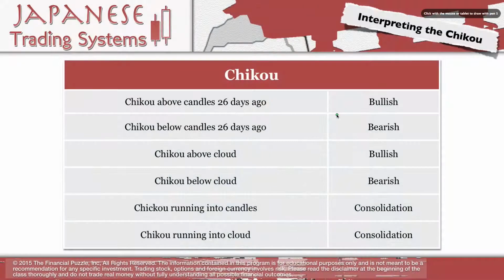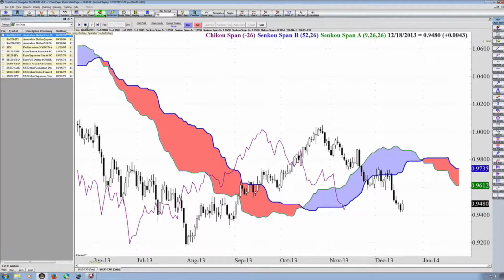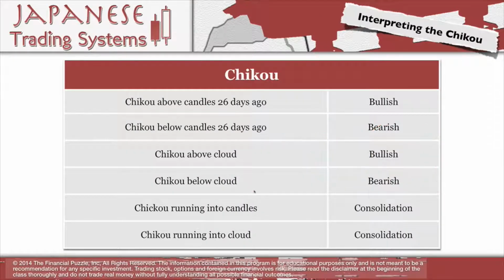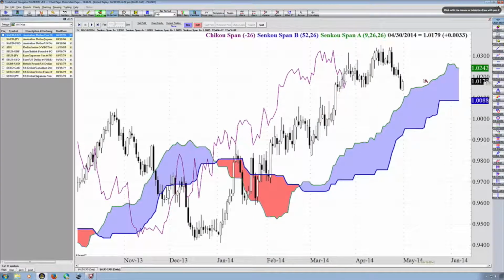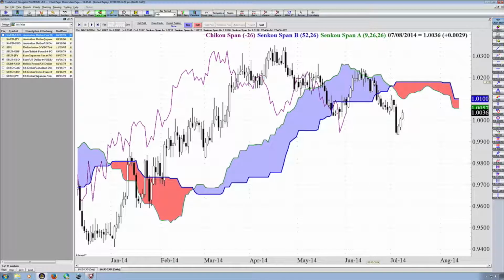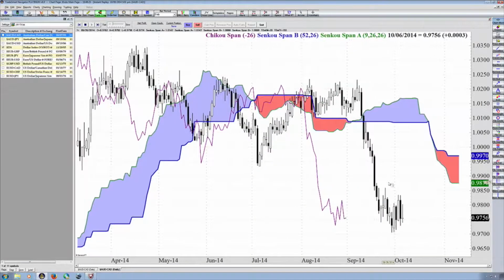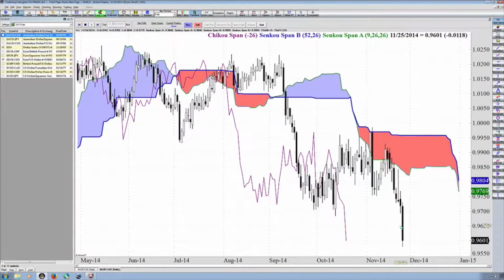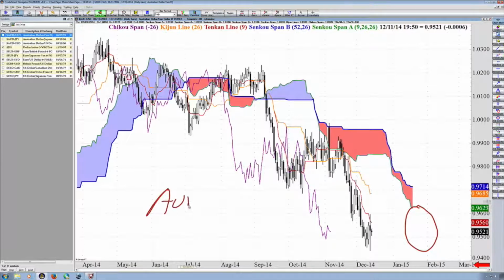02 Part 08 Chikou Examples